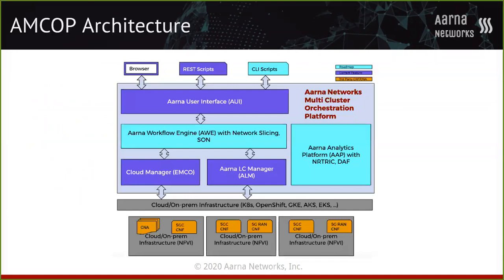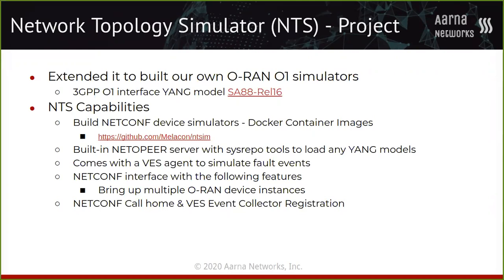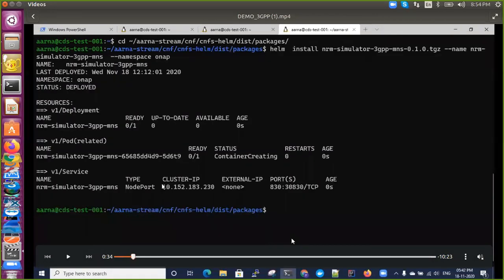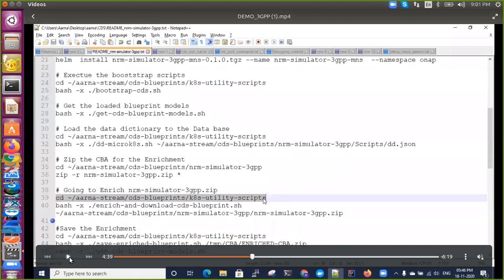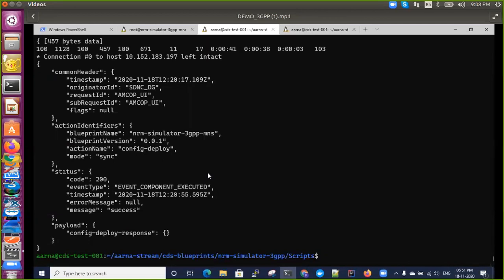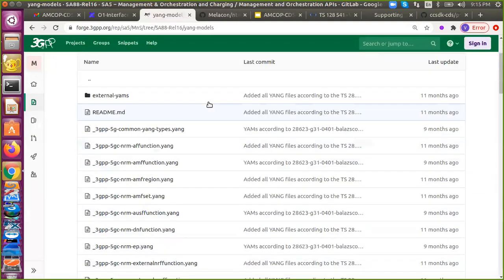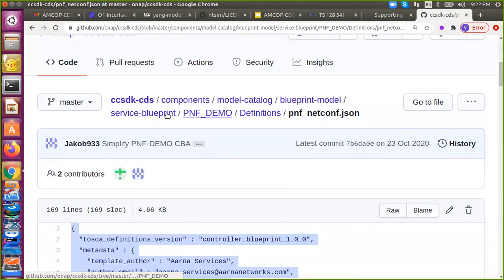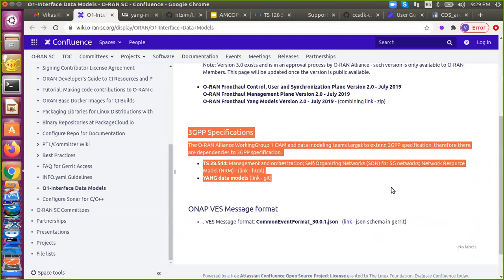Day-N Configuration of 5G RAN (O-RAN)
In this hands-on demo and presentation that was held on Jan-11-2021, we used the Aarna Networks Multi-Cluster Orchestration Platform (AMCOP) to show how to configure 5G RAN/O-RAN.
Aarna Networks is an open-source software company. Our Aarna Networks Multi-Cluster Orchestration Platform (AMCOP) product performs orchestration, management, and automation of cloud-native 5G network services and edge computing applications.

Images credit: O-RAN-SC